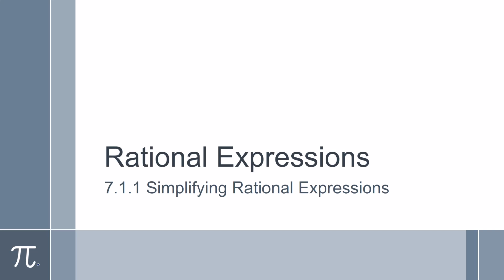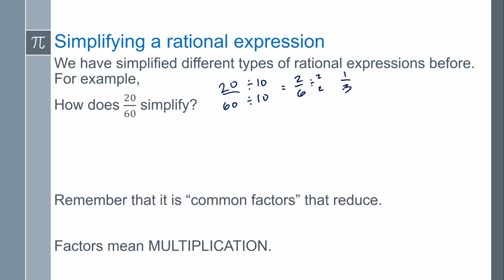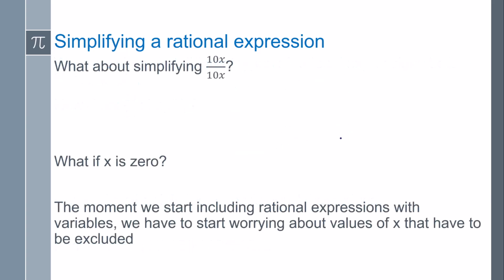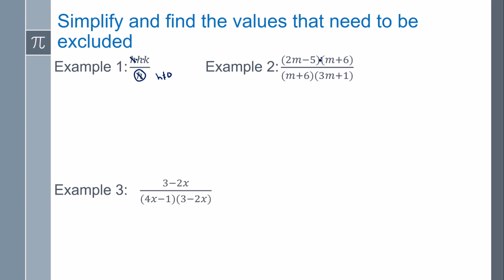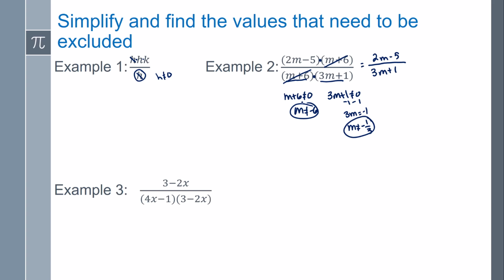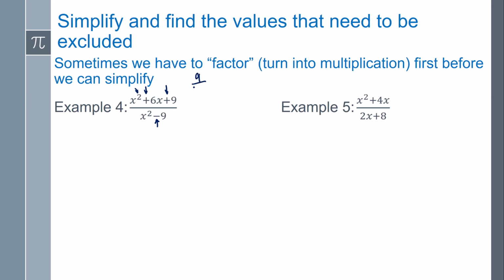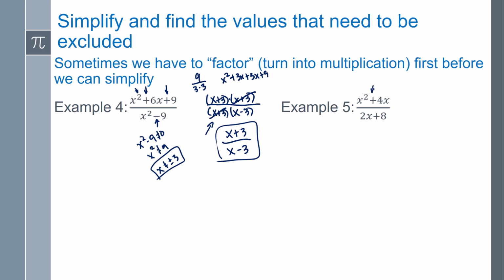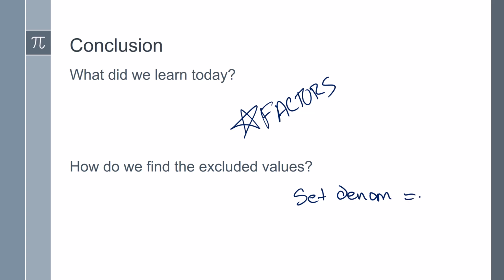Int 3 7.1.1